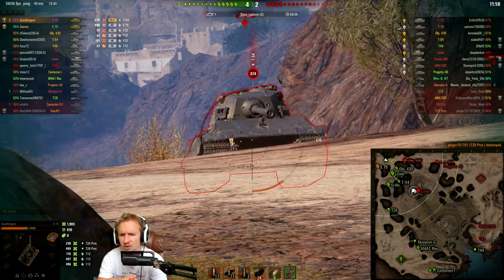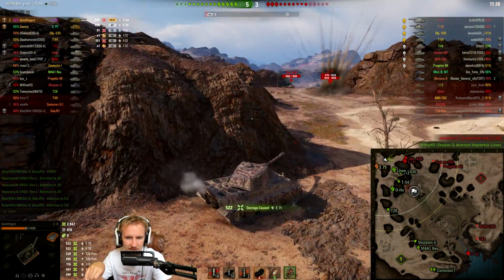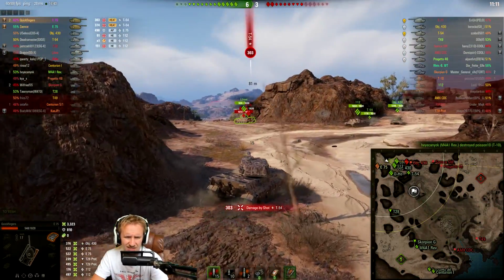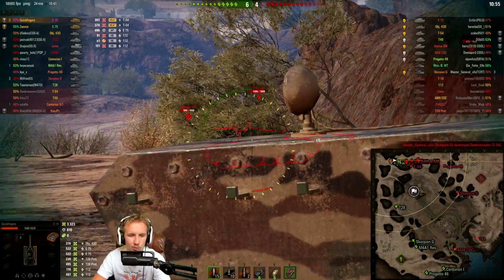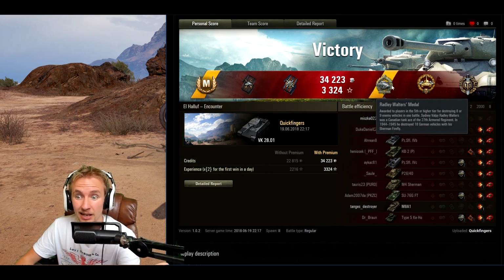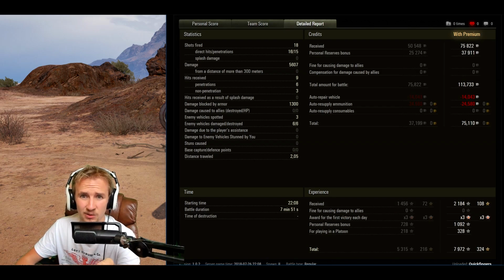World of Tanks || BACK TO MY ROOTS!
World of Tanks. Today I'm returning to my roots playing my first ever T5 light and T9 heavy tanks, the VK 28.01 and !